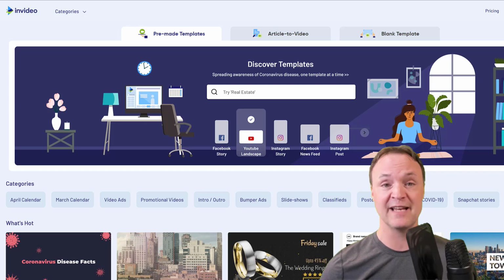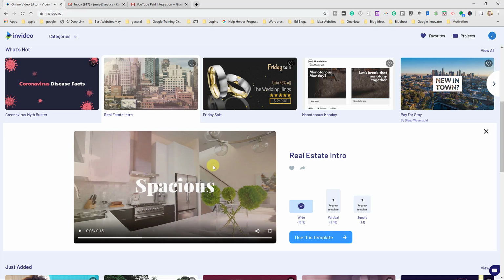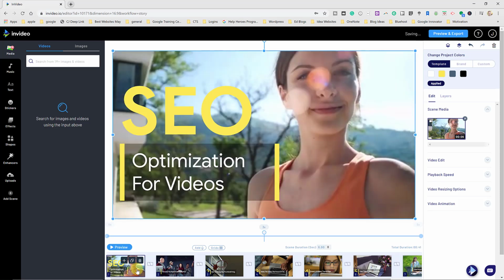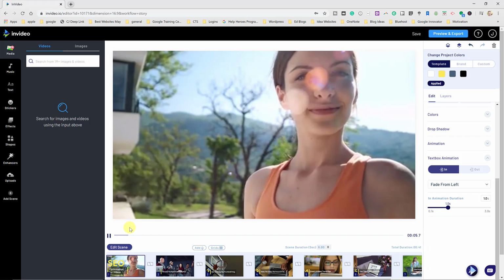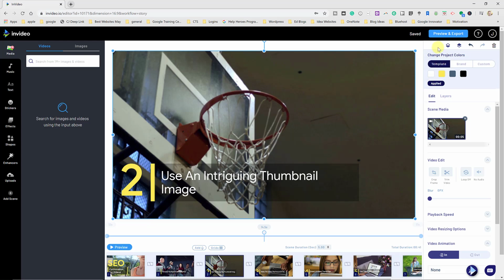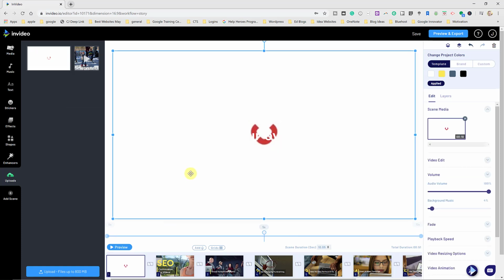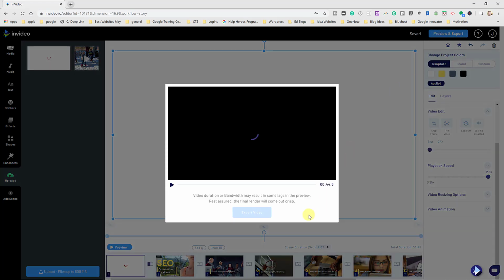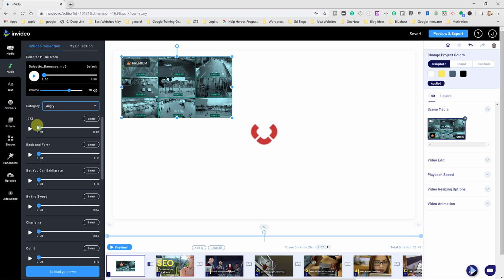Easily Make Quality Videos with InVideo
In this video, I will show you how to make videos easily with InVideo.  InVideo is a great online tool to make professional-looking videos quickly with no video editing skills. Follow the video templates they have set up for you and your video will be done in minutes and look amazing!